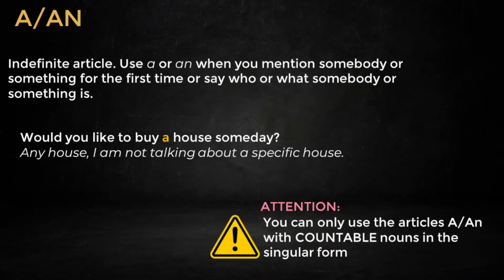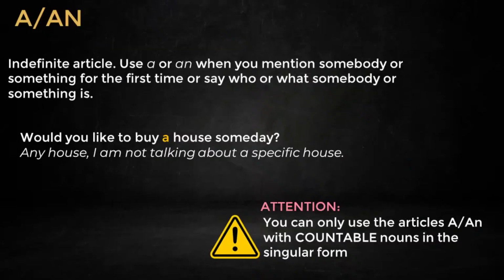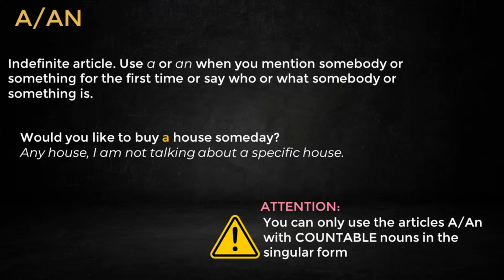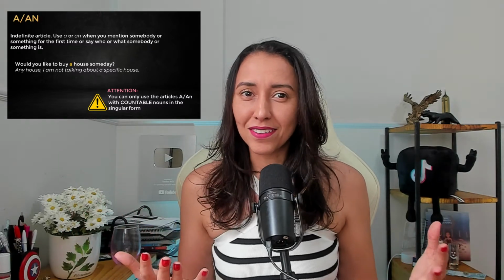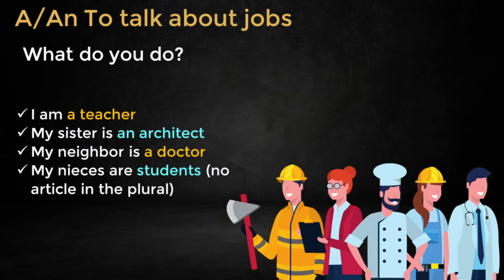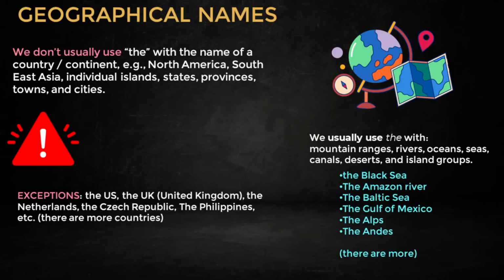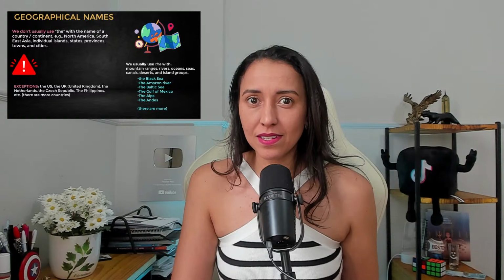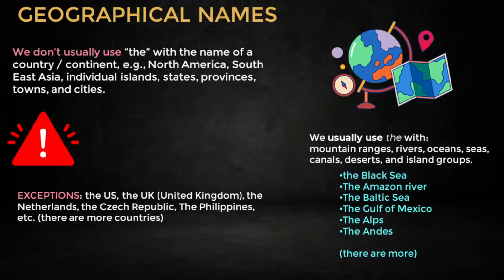Grammar in Use - How to Use The Articles A/AN & The in English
👉🏻 In this English lesson, I wanna talk to you about how to use the article A, AN and THE in English and how common mistakes you should avoid.

🎯 If you want to go from stuck to speaking, it is important to study all the English skills, and combine them. Grammar is extremely important if you want to go from stuck to speaking; that's why this English lesson is going to show how to use the articles. I  know you learned the articles as a beginner. However, as you level up, there is MORE information you should know about the English articles and mistakes you should avoid.

▶️ It's a short and efficient English lesson that will help you learn how to speak confidently.  You will learn a very common and simple grammar point native speakers use all the time when speaking English. You will see that using articles correctly is very simple!